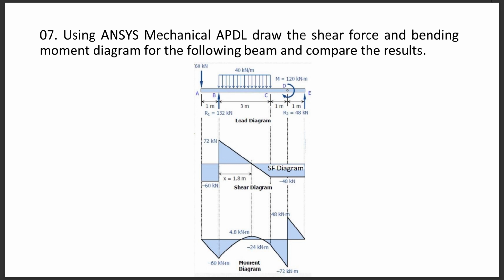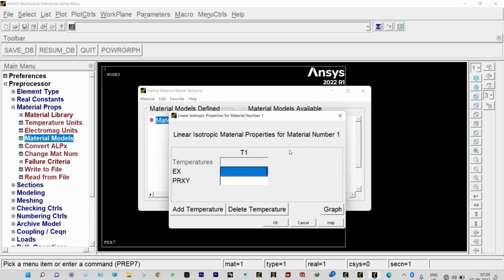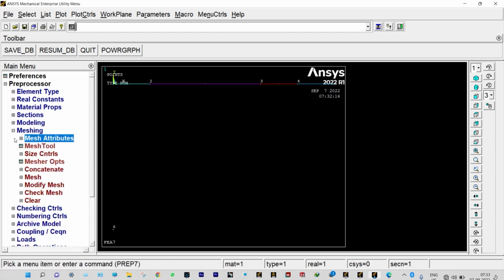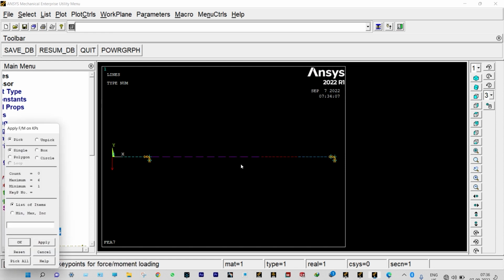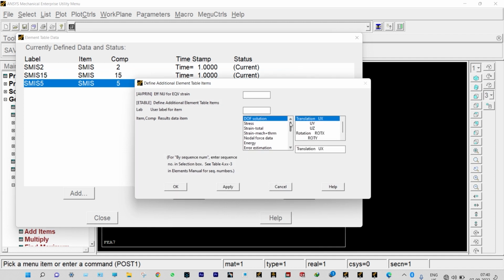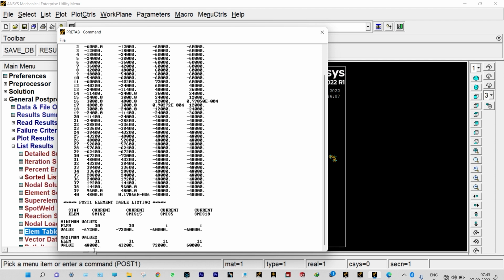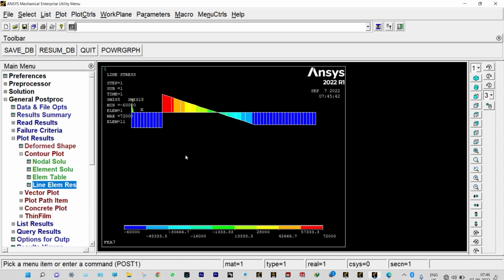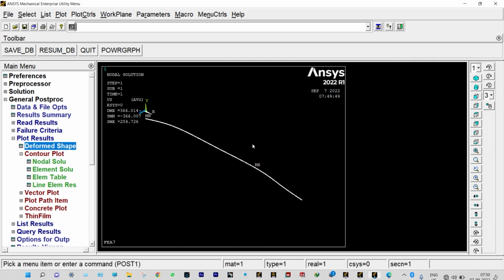7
In this tutorial, you will learn:
 TOP COURSES WITH DISCOUNT LINKS:
1. Master CFD Analysis with ANSYS Fluent
2. Mastering ANSYS with Finite Element Analysis & CFD
3. CFD Analysis & Optimization of HVAC Systems using SolidWorks
4. Mastering CFD with SolidWorks: Analysis & Optimization:
5. Mastering CFD with SolidWorks: Analysis & Optimization V1.0
6. Mastering CFD with SolidWorks: Analysis & Optimization V2.0
7. Mastering CFD with SolidWorks: Analysis & Optimization V3.0
8. Vibration and Thermal Analysis with ANSYS: Theory & Practice
9. Mastering ANSYS with Finite Element Analysis: Beams & Plates
10. Master SOLIDWORKS 3D CAD using real-world examples
11. Master Autodesk Fusion 360 - Engineering Model and Assembly